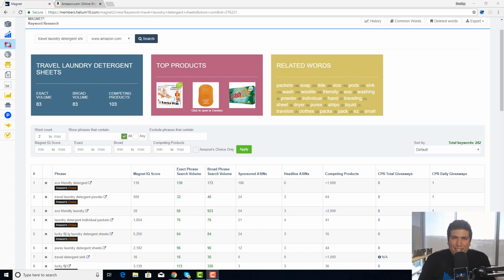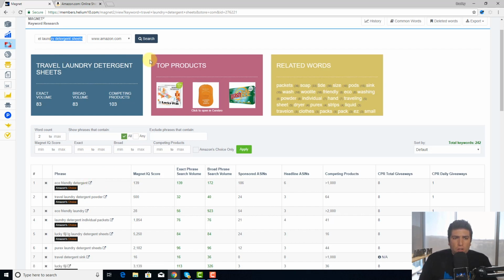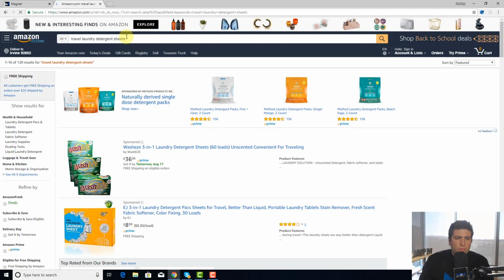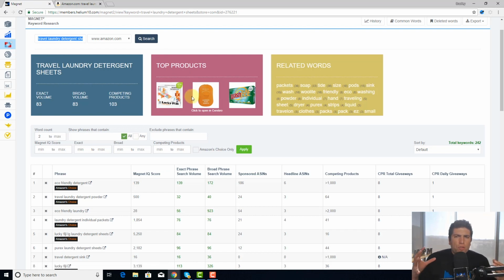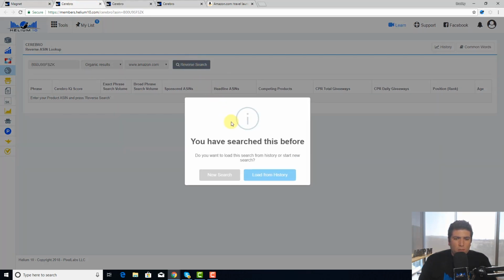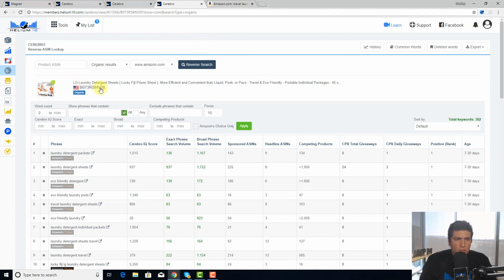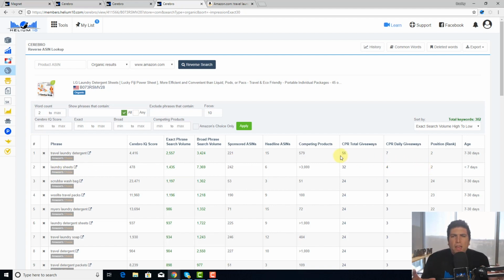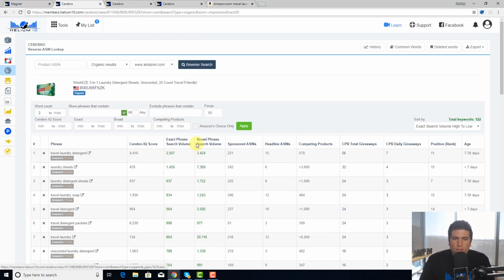Get Top 3 Product Keyword Secrets with Magnet & Cerebro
Being the Amazon keyword tool of choice for power users, Magnet  2.0 helps you optimize your keywords and product listings.  Get Top 3 Product Keyword Secrets with Magnet & Cerebro.

In this tutorial video, learn how to use Magnet 2.0 and Cerebro together to validate important keywords against three top-selling competitor ASINs for specific keywords. Because Magnet 2.0 provides you with the top 3 products based on your seed keyword, you  can  more thoroughly validate the most important keywords, finding the keywords that rank well

If you're not a Helium 10 member yet and you sell on Amazon, what's holding you back?